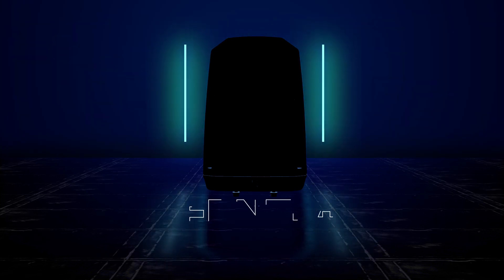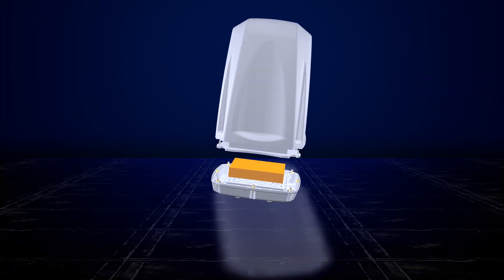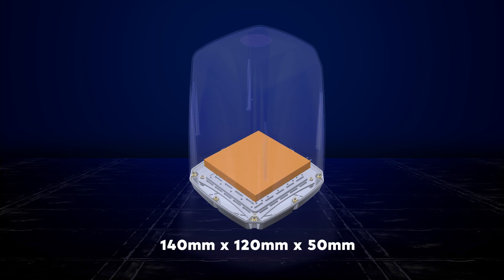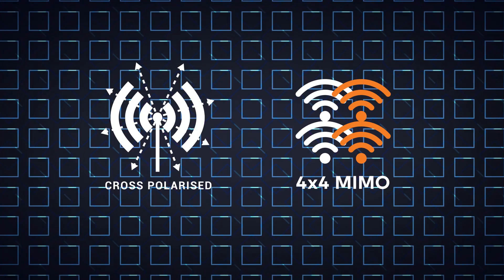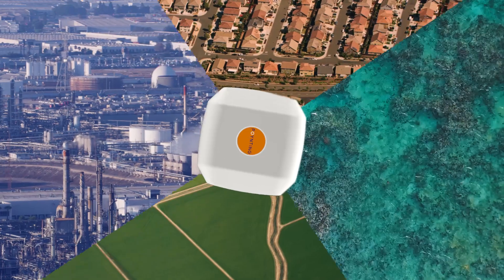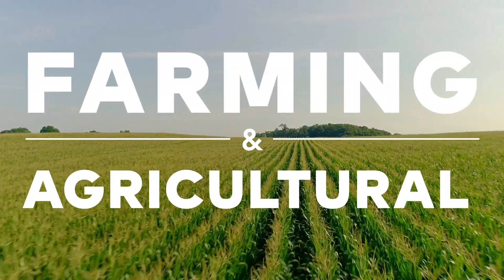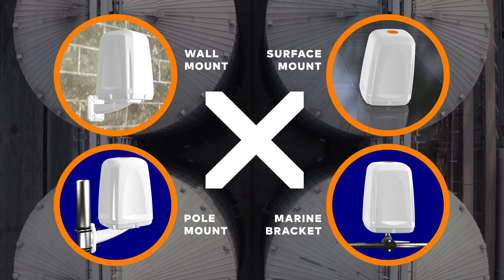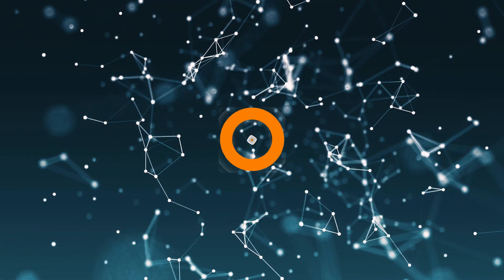Product Detail of the EPNT-4 Antenna Enclosure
Poynting Antennas introduces its all-new antenna enclosure range, known as the ePoynt series. The ePoynt enclosures are designed to fit a variety of router modules, transforming the antenna enclosure into a Customer Premises Equipment (CPE) - just add your own LTE/5G router.

Also in the range is the following enclosure.